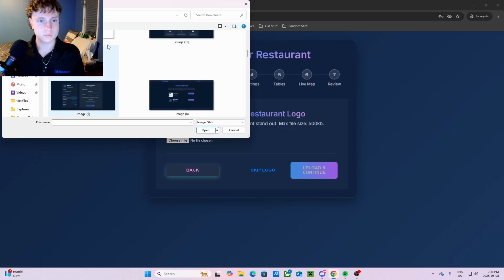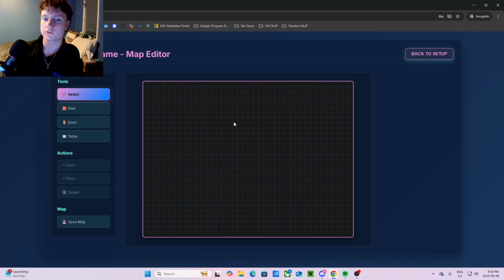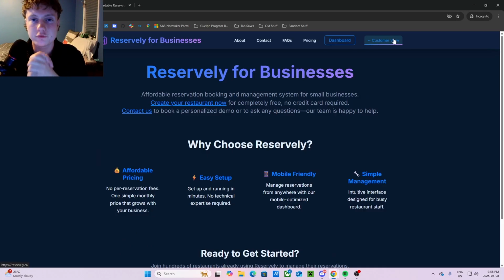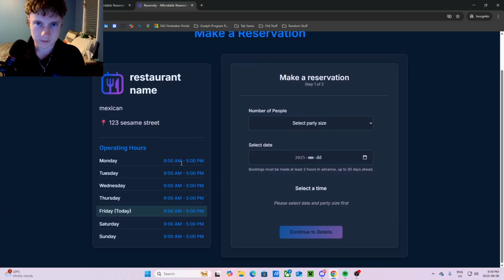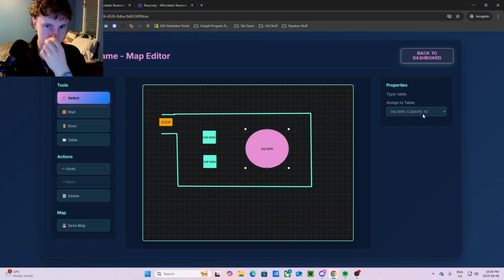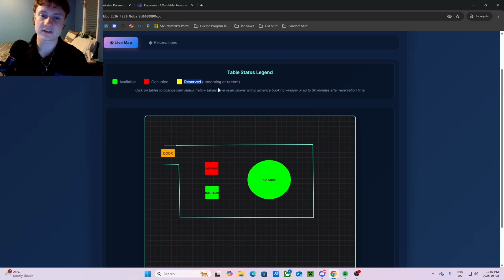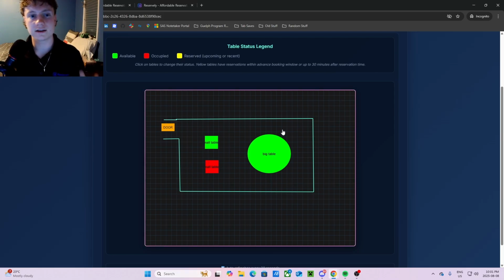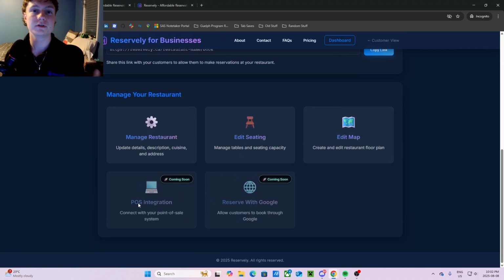Reservely - Video Demo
Short video demo for restaurant owners/managers.